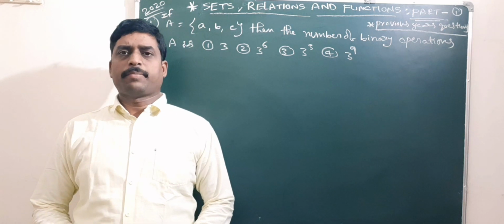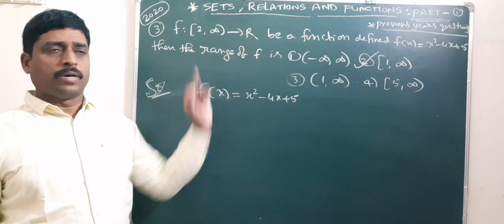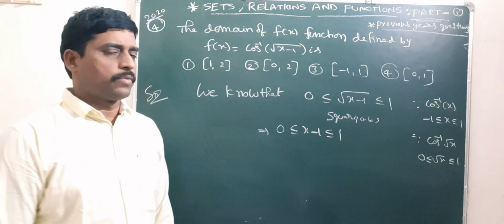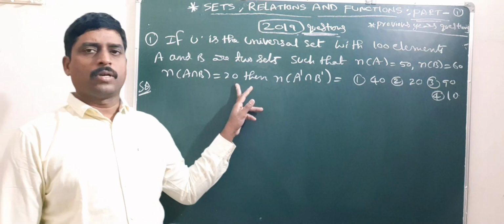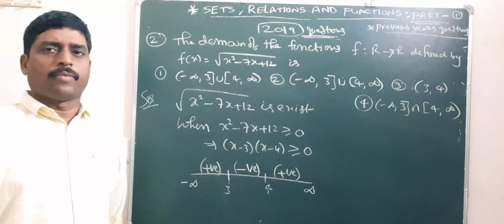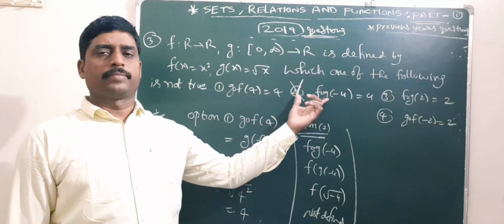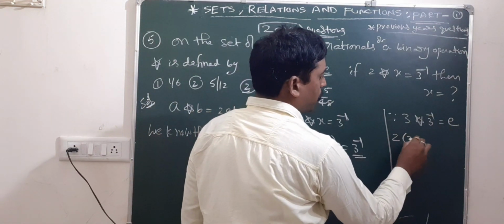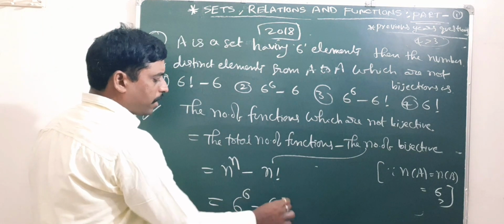SETS,RELATIONS AND FUNCTIONS PREVIOUS YEARS KCET QUESTIONS PART 1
KCET CHAPTER WISE SOLUTIONS PART 1